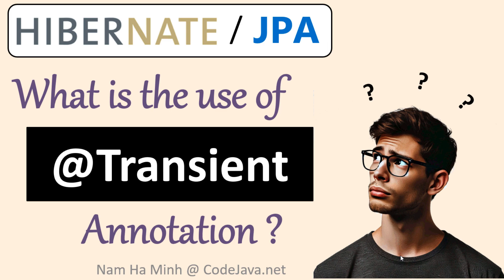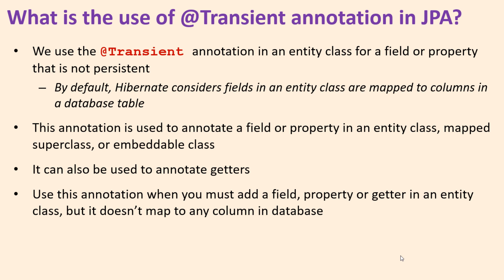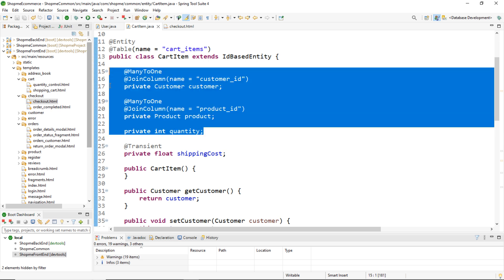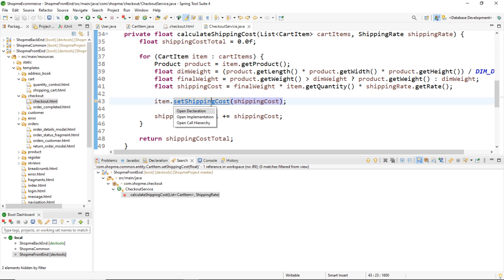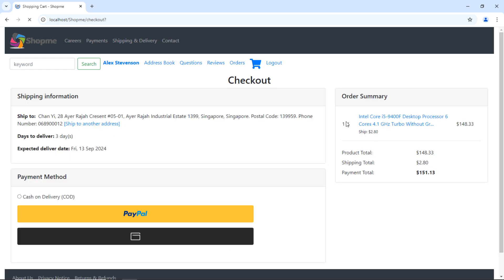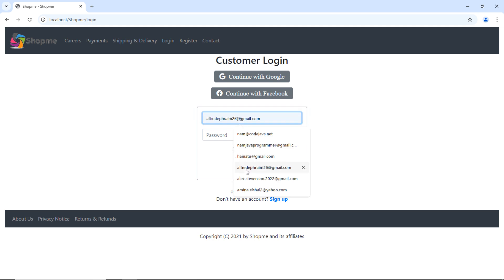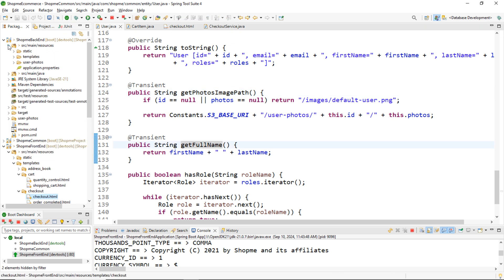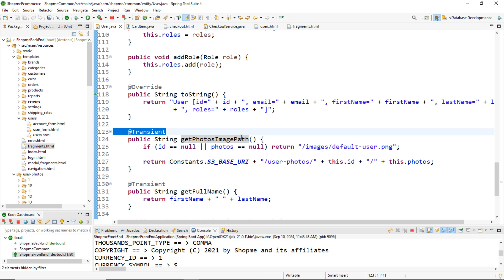What is the use of @Transient annotation in Hibernate JPA?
Watch this video to understand the usage of @Transient annotation in Java application development with the Hibernate framework and Java Persistence API (JPA). You'll know the meaning, purpose and code examples of @Transient annotation in real-world projects.
If you need the textual explanation of this annotation, read this post